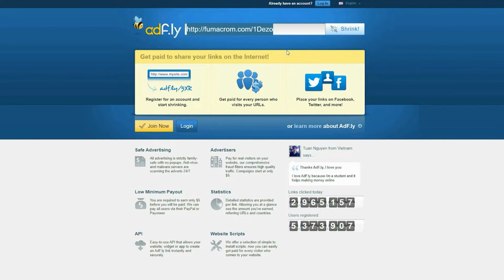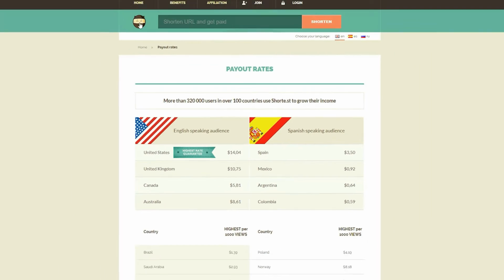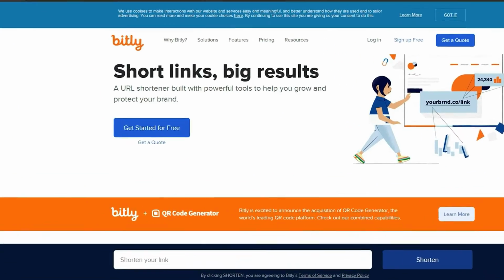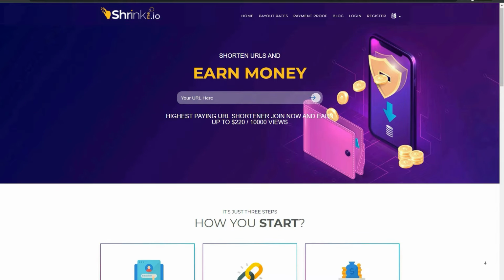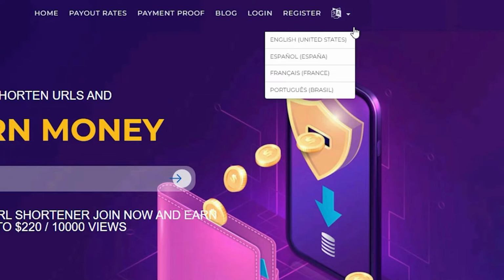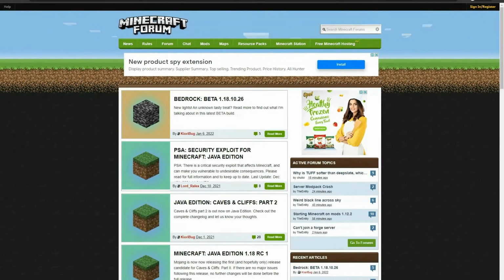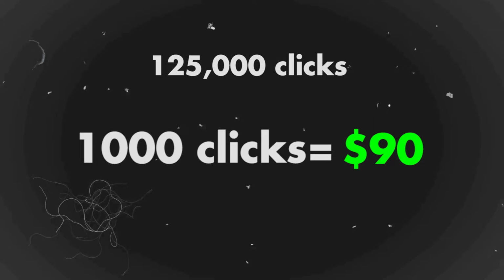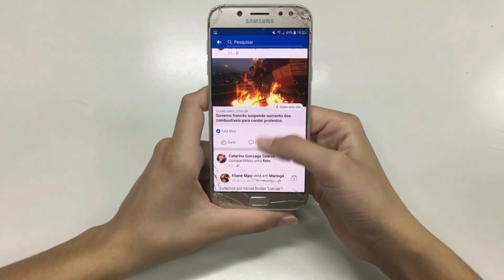Make Money Online By Watching YOUTUBE Videos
You're watching YouTube right now.  So let's earn money online watching YouTube videos!  In this video, I'll teach you how to earn online money by watching videos on YouTube.  This is a step by step tutorial video that shows you how make money online the simplest way.